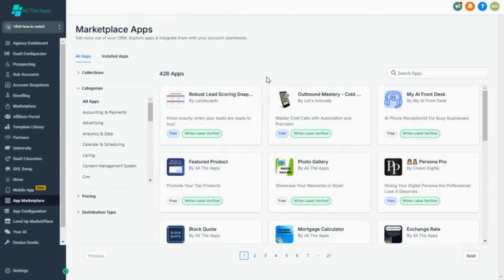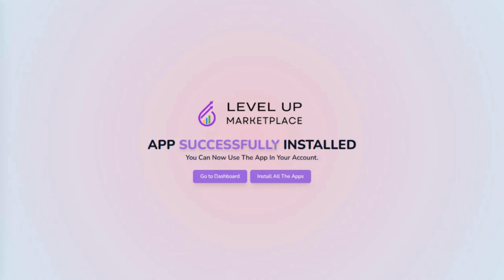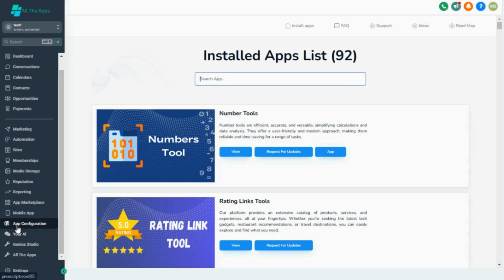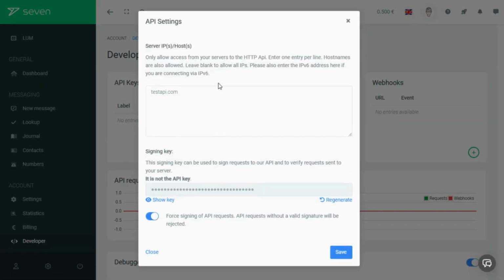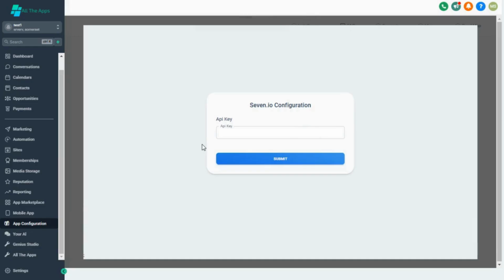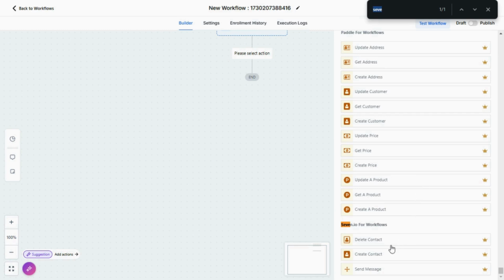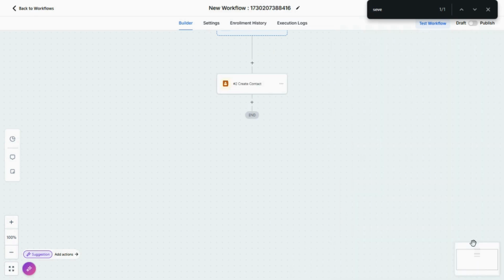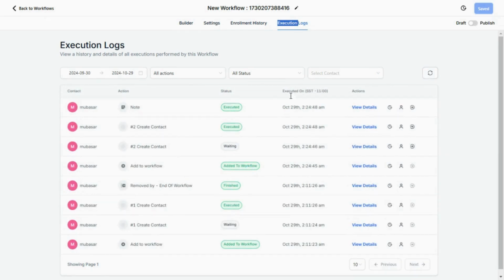Seven io App Installation And Integration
In this video, I guide you through the process of installing and configuring Seven.io for workflows. We start by installing the platform, configuring it with API keys, and creating custom automations. No action requested from viewers.